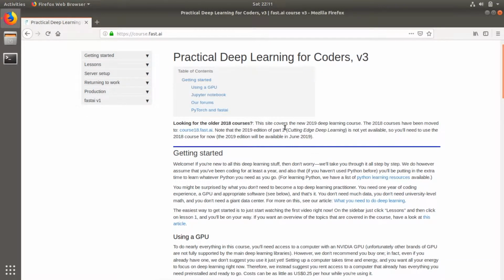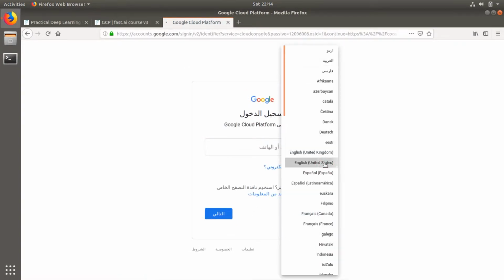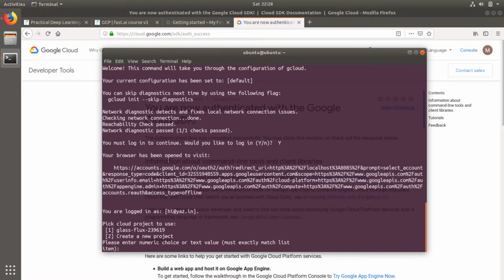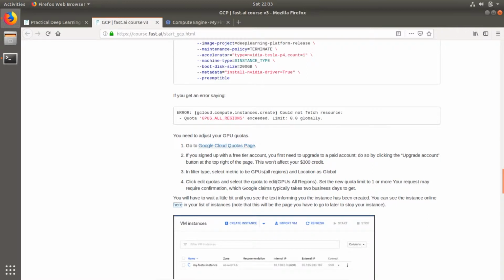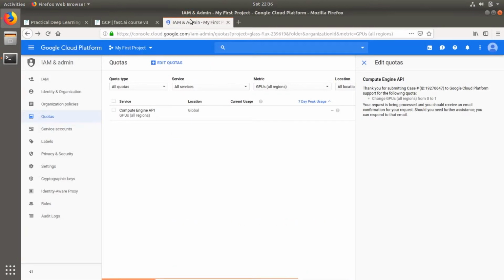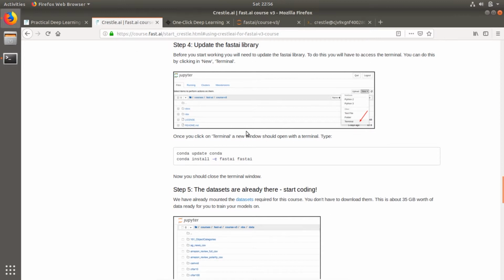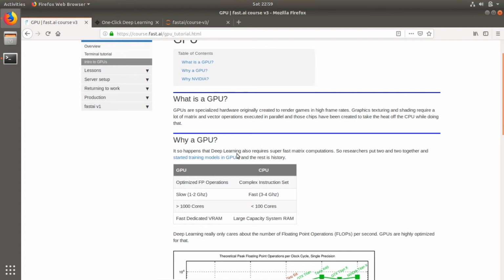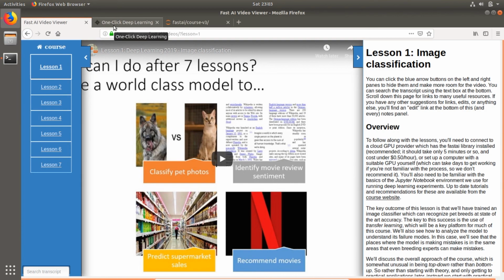Setting up your environment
In this video, we setup an environment so we can launch our first Jupyter Notebook -- initially using GCP (unsuccessfully 😡) and later with Crestle.